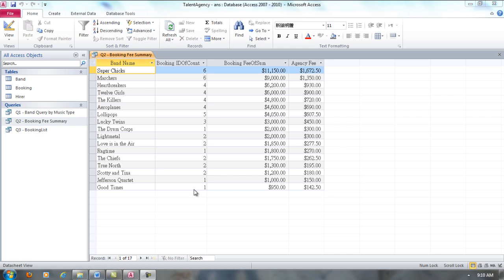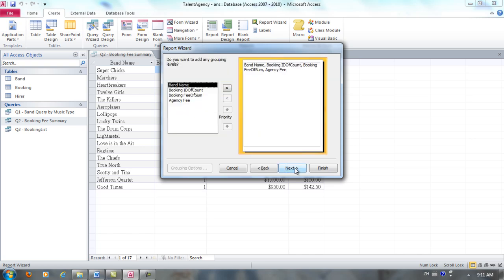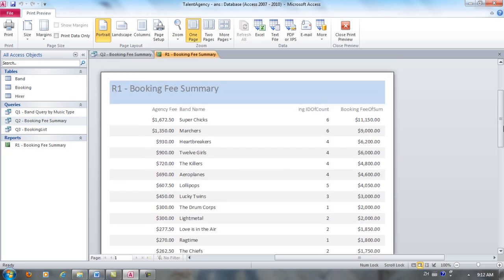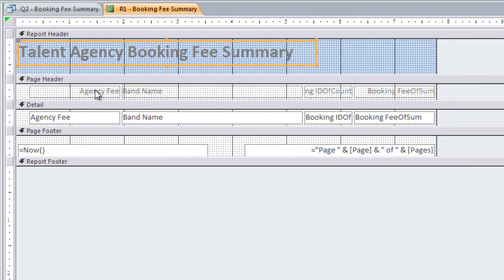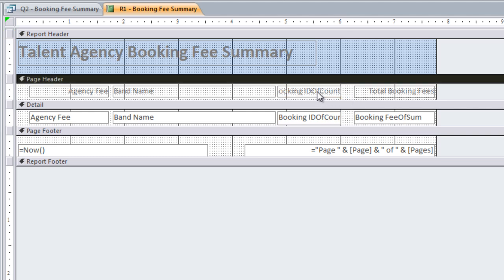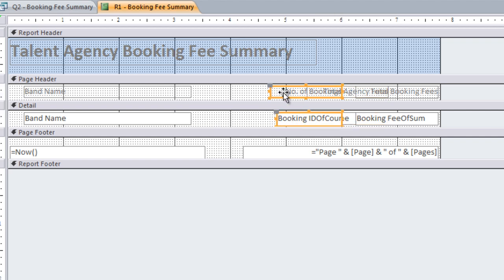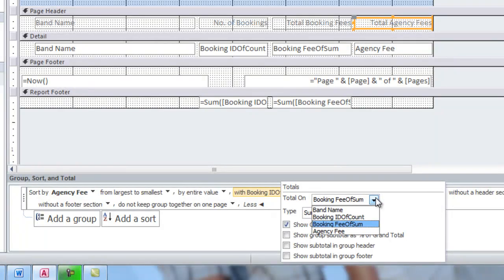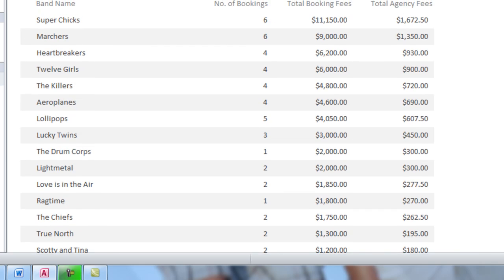Session 7: MS ACCESS - Creating the Booking Fee Summary Report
I.T. in Hosp and Tourism Operations March 2013 Term